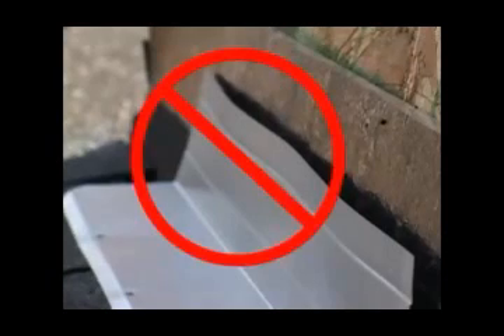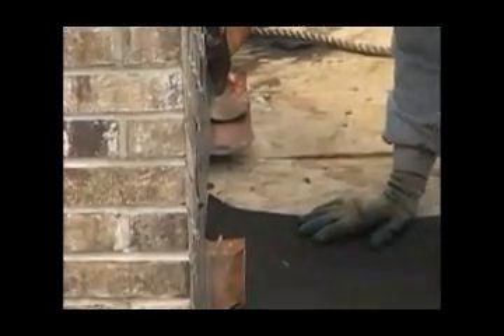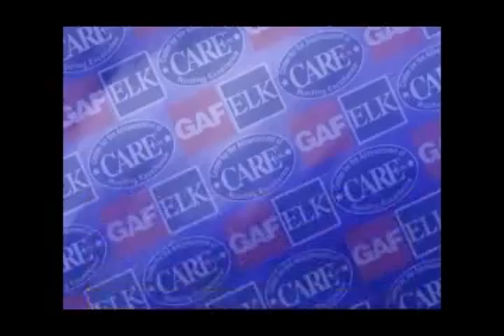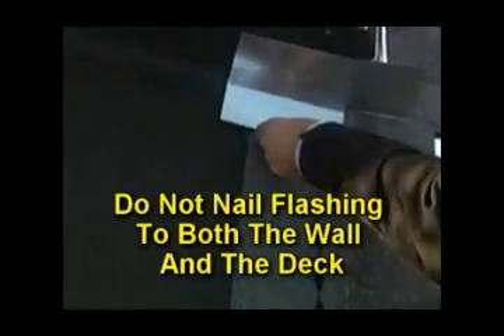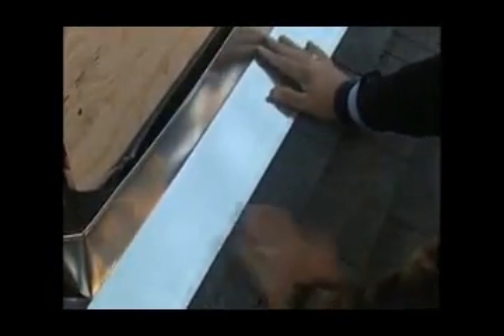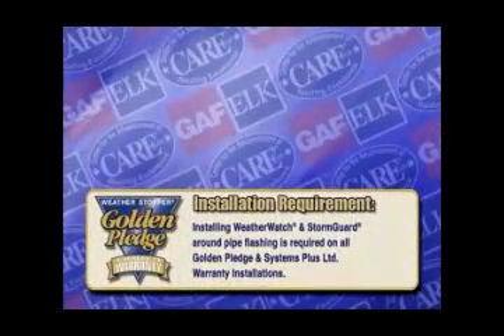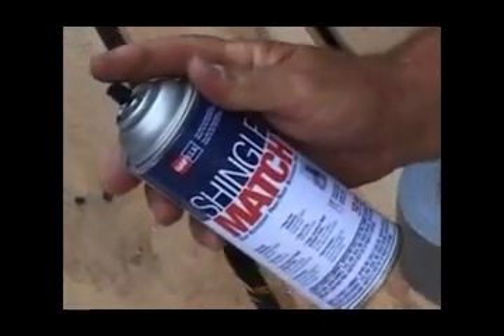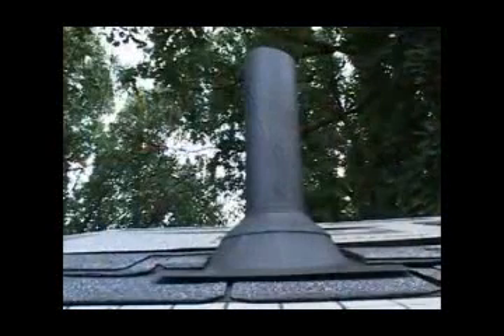Asphalt shingles roofing - flashing details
- how to flash chimneys, skylights, and roof to wall connection with step flashing, when installing roofing shingles.